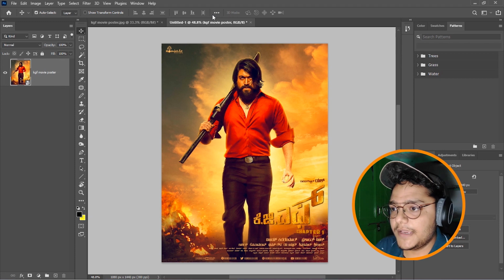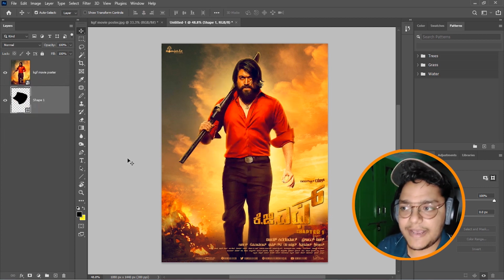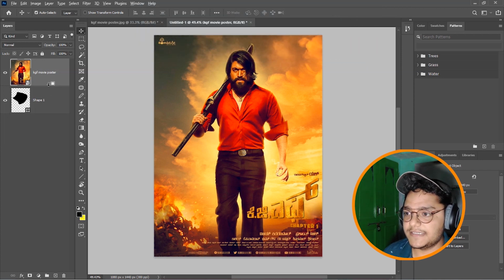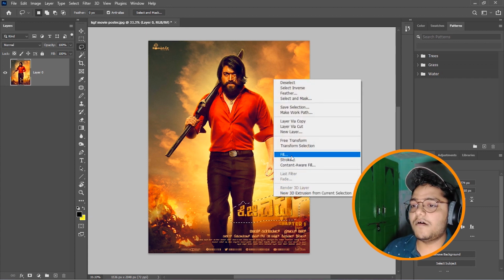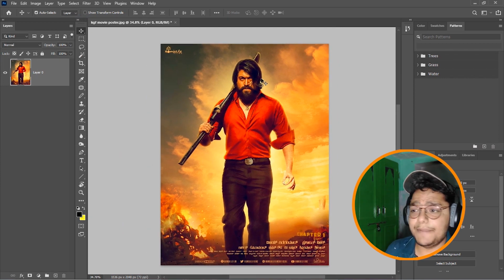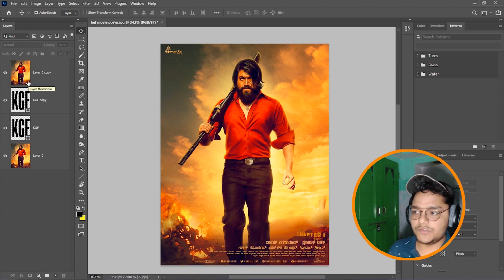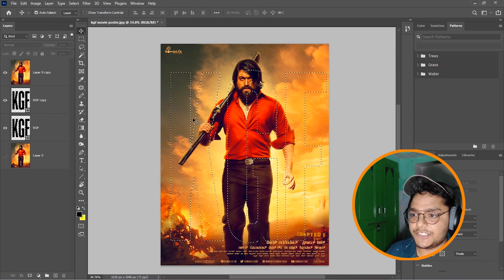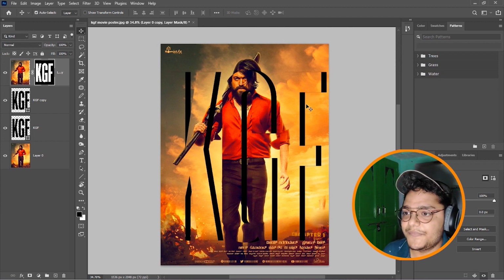Clipping mask unique tutorial photoshop 2023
Hey welcome to my video in this video we'll talk about clipping mask in photoshop 2023, I bet that this is very unique and simple tutorial for this, so let's get start?